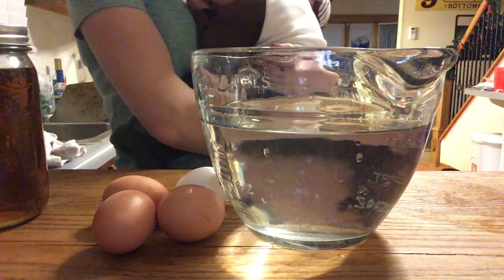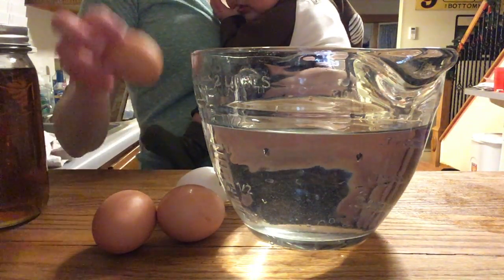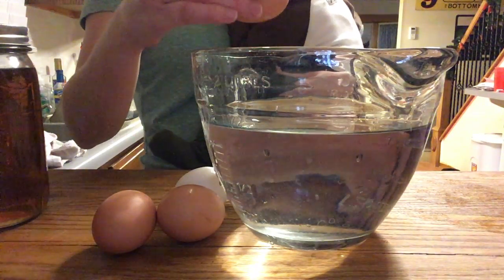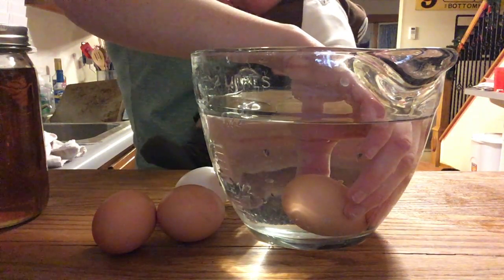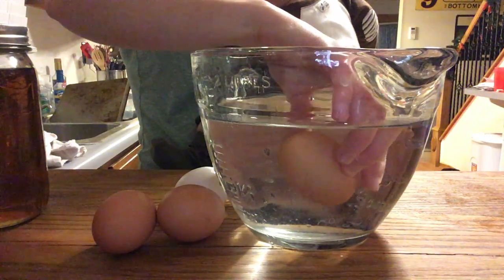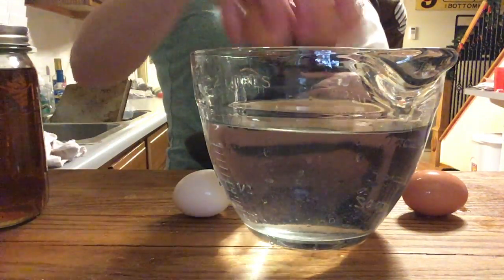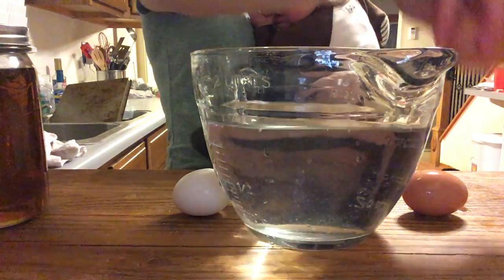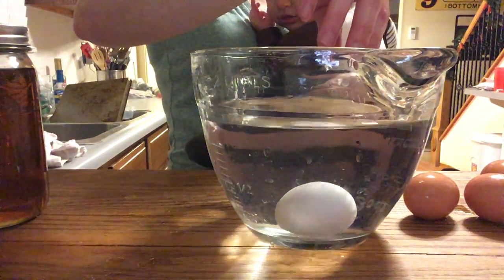Egg Float Test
Have you ever found an egg in the back of the fridge or in the back of a chicken coop and wondered if it was still good to eat?  Well, here you can find out. It's called the float test. The float test will gauge how much in gas has built up in the air pocket of the egg due to the egg beginning to decompose. Yummy!